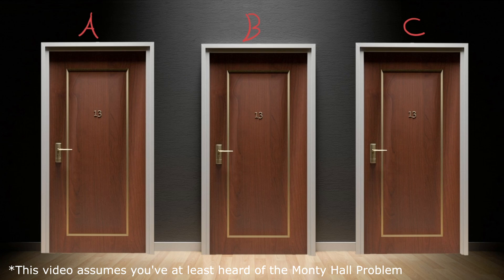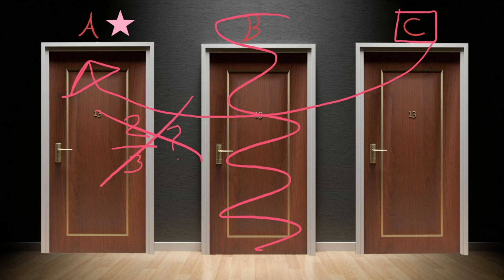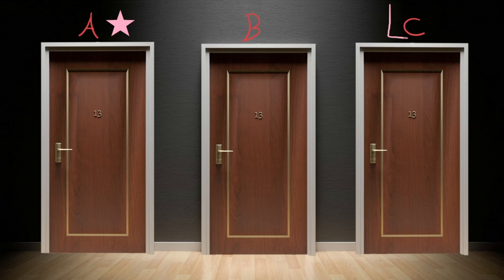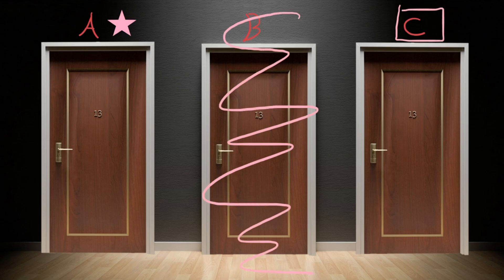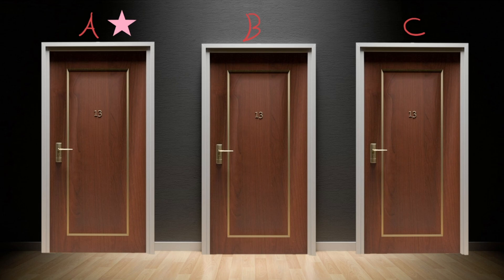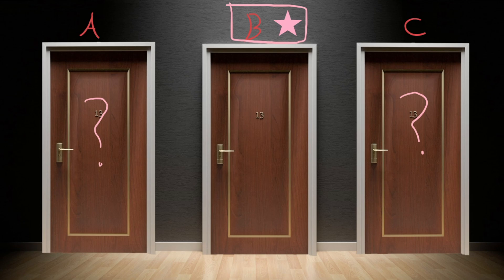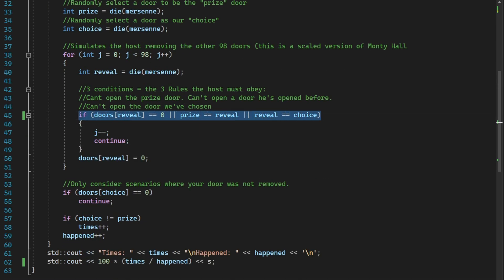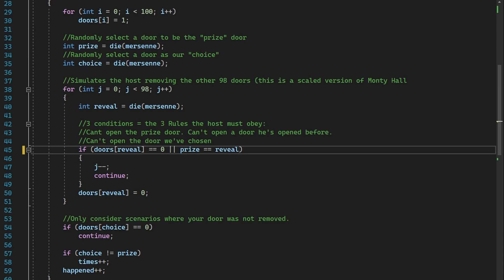You don't understand the Monty Hall Problem - This is why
Why you don't understand the Monty Hall Problem - a better explanation :)